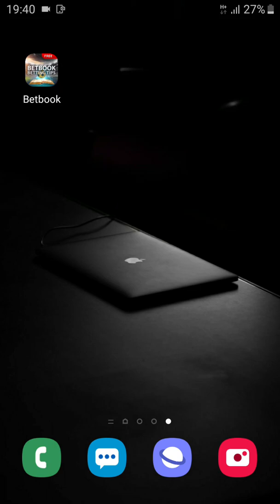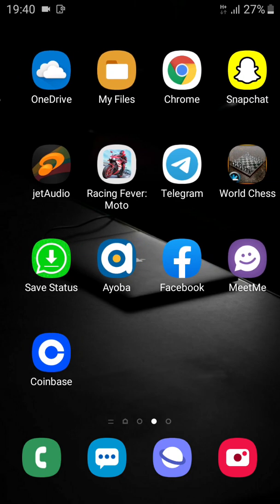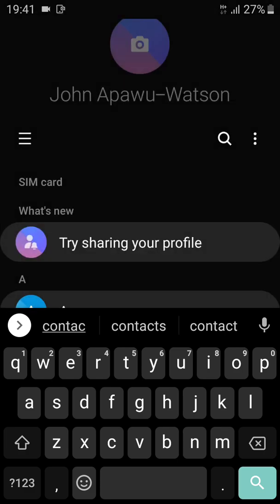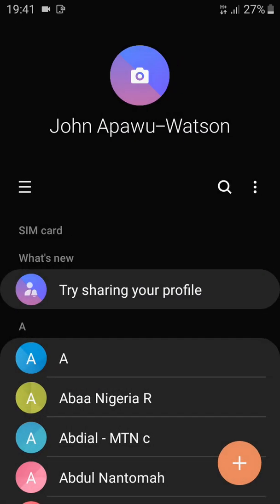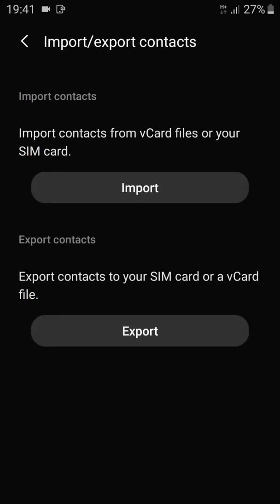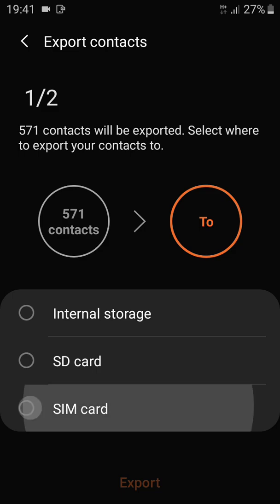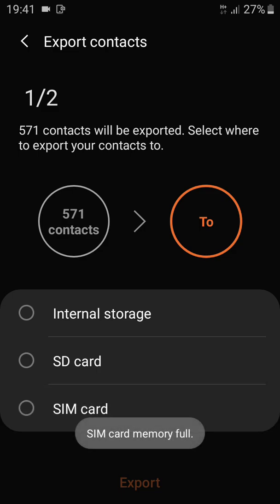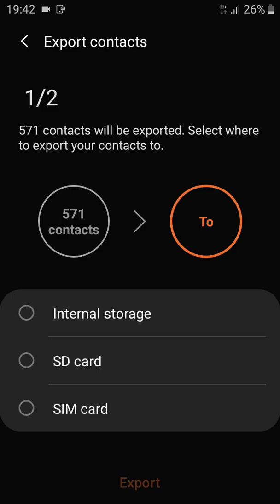HOW TO MOVE CONTACT FROM PHONE TO SIM CARD ON SAMSUNG GALAXY J5 2017 MODEL 💯%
Find "Import/Export contacts on galaxy j7 2017 model

Slide your finger upwards on the screen.

Press the menu icon.

Press Manage contacts.

Press Import/Export contacts.

Press IMPORT.

Press SIM card.

Press the field above "All".